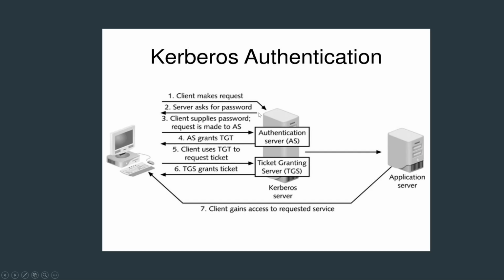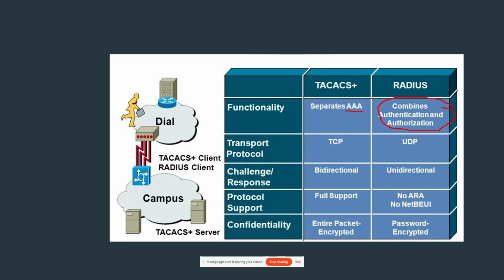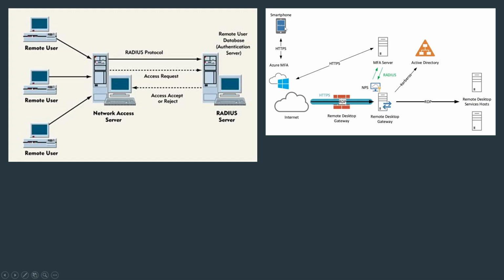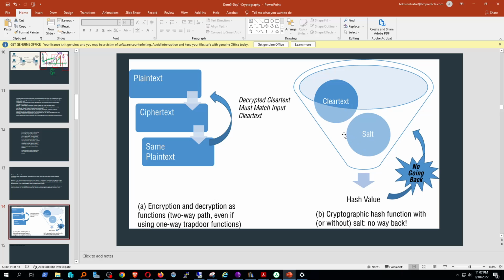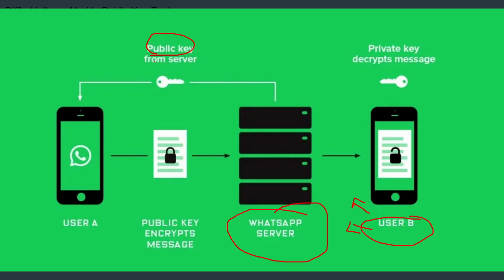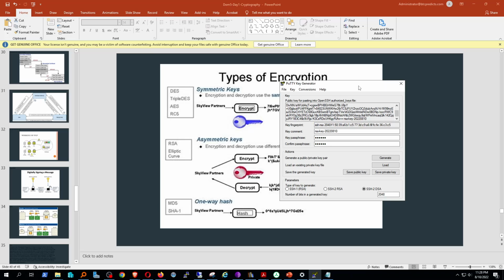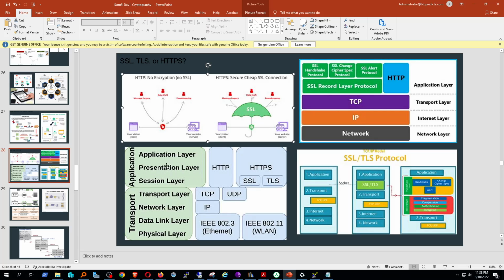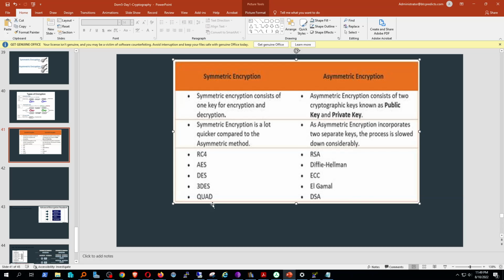SSCP-Course-Dom5-Cryptography-Day1--Part1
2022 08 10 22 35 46